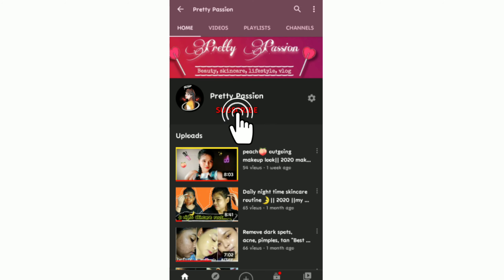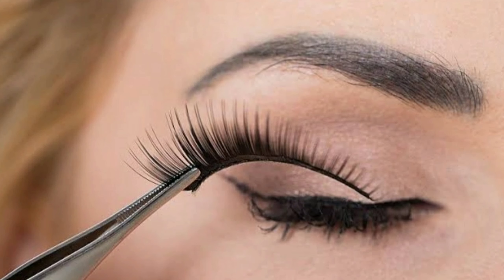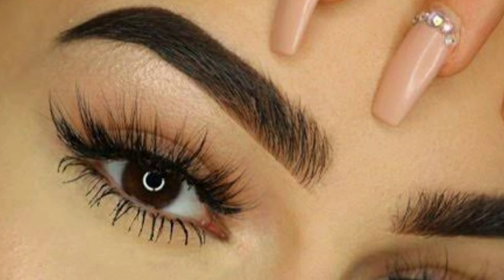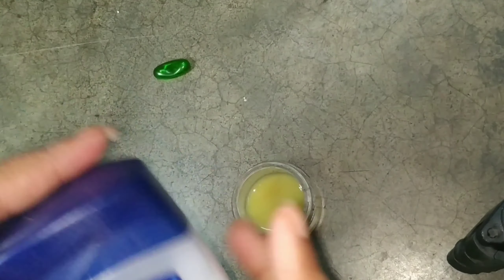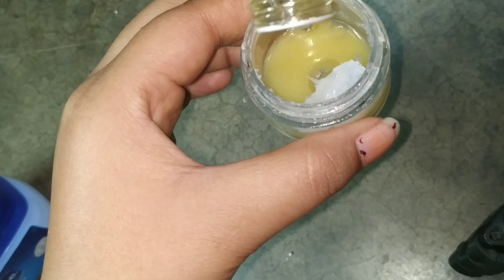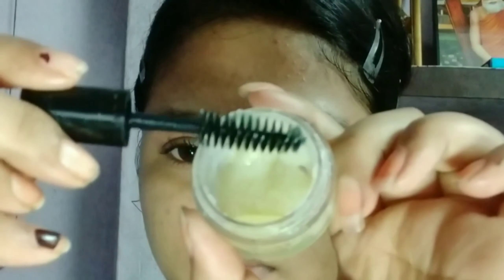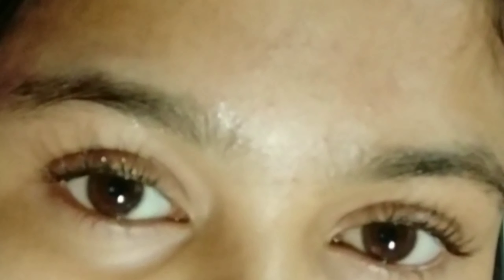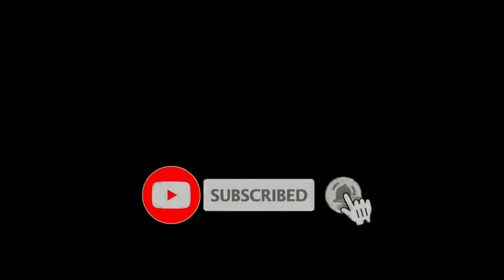How to get thick eyebrows & long eyelashes naturally|| DIY home remedy|| 2020 hacks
Hey🥀

 welcome or wlcm back to my channel
"Pretty Passion"🦋..

Myself 🙋jessica🐾

So In this video I'm sharing with u... ... A DIY home made serum for eyebrows & eyelashes growth... and it's really work... must try this 👍

and yaa it's smell little bit but u can tolerate it..

plz like👍this video.. If u like it little bit🥺..
Coz your 1 like makes me soo happy & take me one little step closer towards success & motivated🥺🐥⚡

Copyright:  All the content of this channel (𝑷𝒓𝒆𝒕𝒕𝒚 𝑷𝒂𝒔𝒔𝒊𝒐𝒏✨) is made by channel owner '𝐉𝐞𝐬𝐬𝐢𝐜𝐚'... Do not copy or use any content without permission.